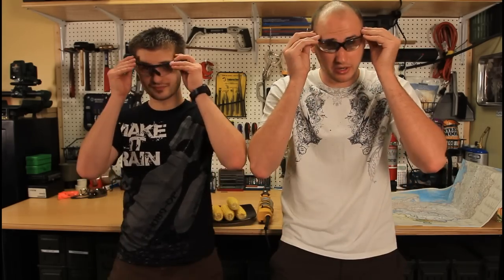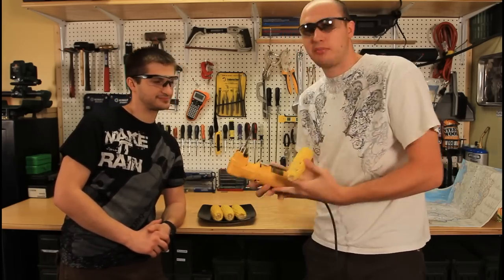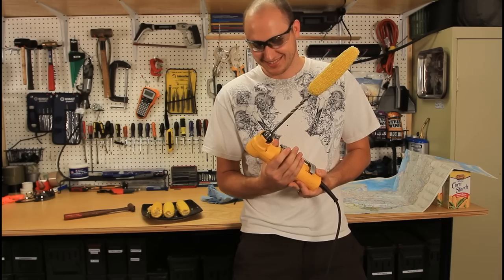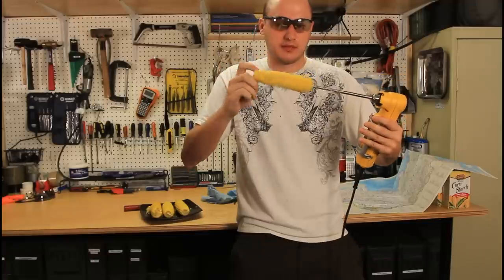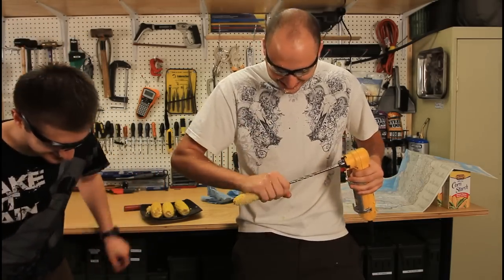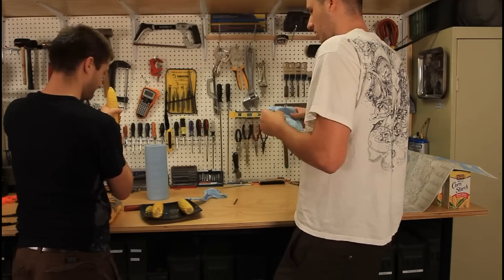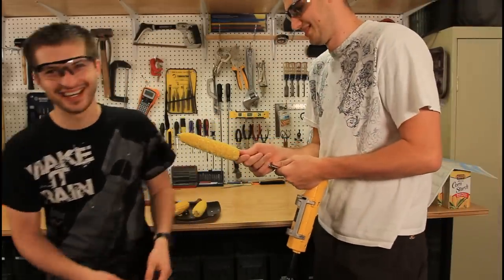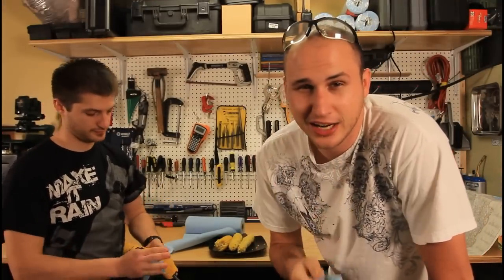The Fastest Way to Eat Corn on a Cob!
I seen this video on youtube so I wanted to try i out myself and so enjoy! haha
how to eat corn on the cob with a drill?